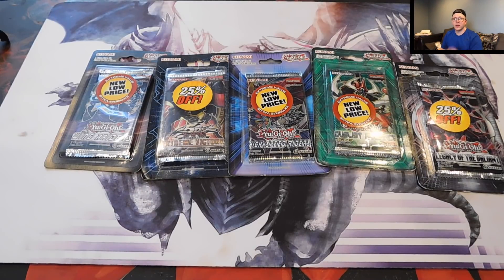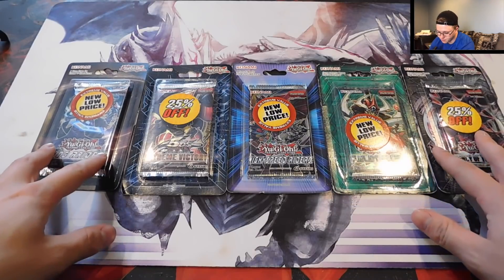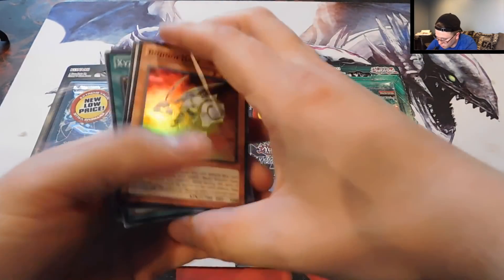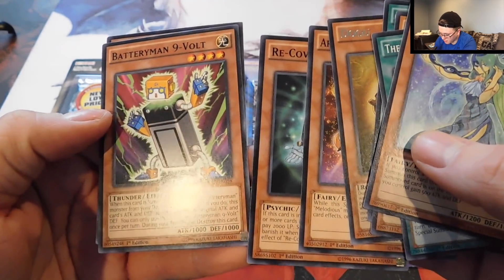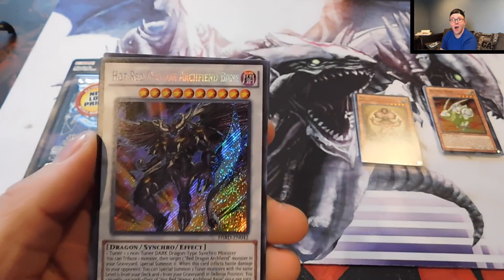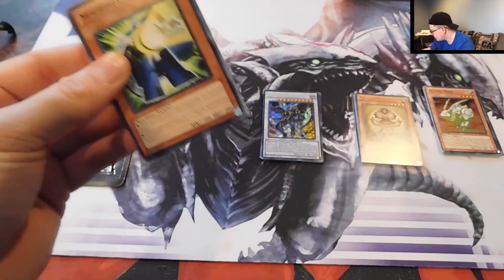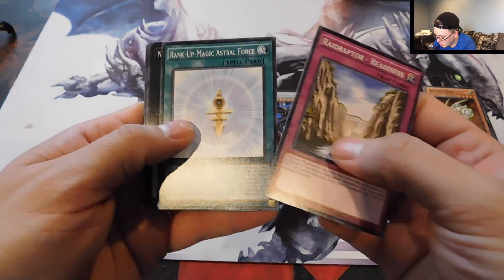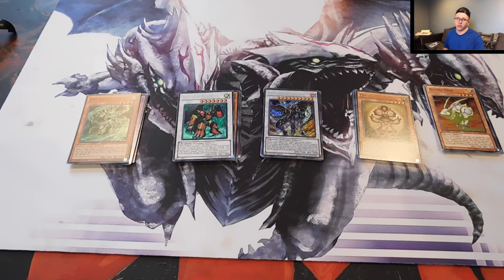SECRET RARE PULLED! - Random Booster Pack Opening - TheKonamiCrew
Thanks to everyone who support us!
SMACK THAT THUMBS UP!

To Send Us Stuff:       P.O.Box 3911
                                Muncie Indiana, 47307